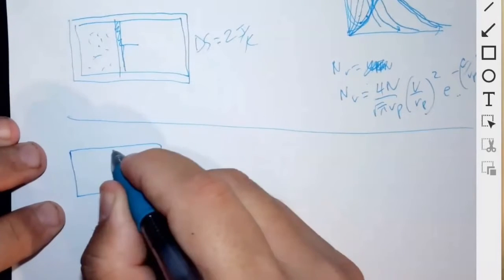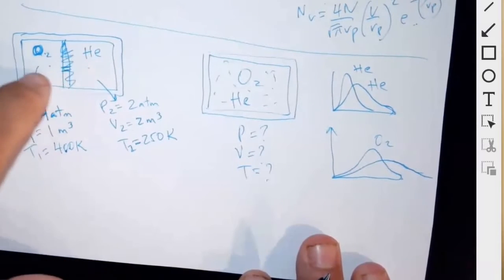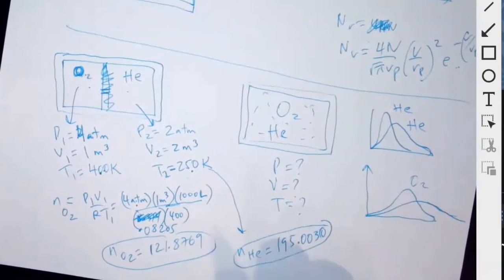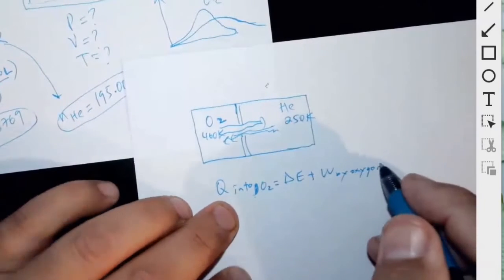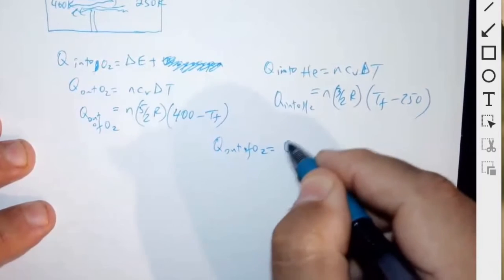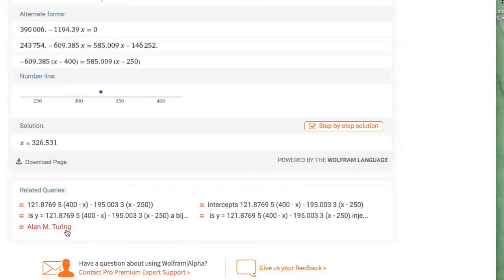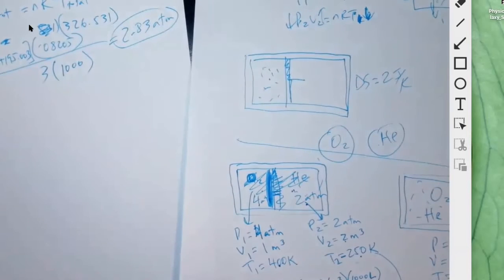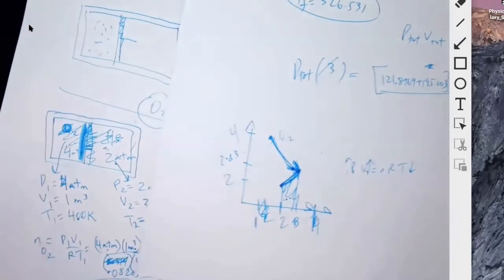Adiabatic Free Expansion Example 1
This video illustrates a case of two gases diffusing and mixing together in a chamber that is insulated from the environment and how to compute the final temperature, pressure and volume of the mixture.